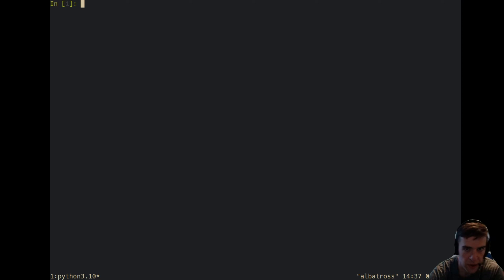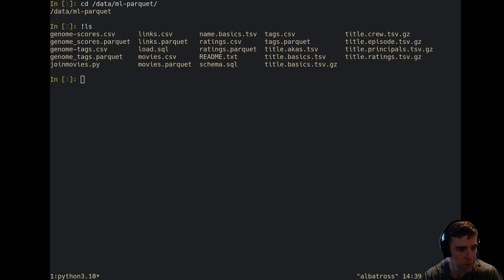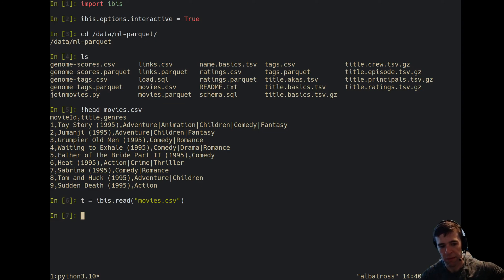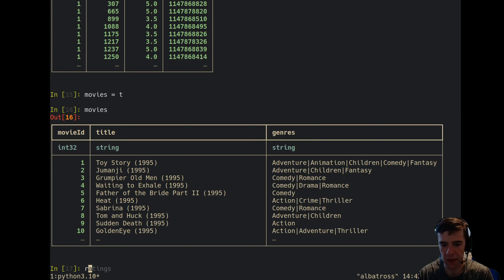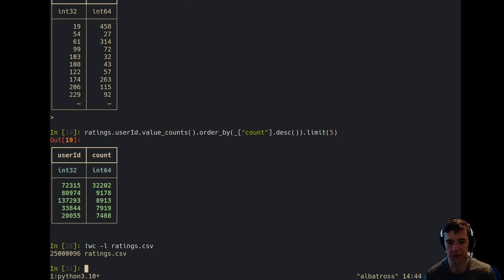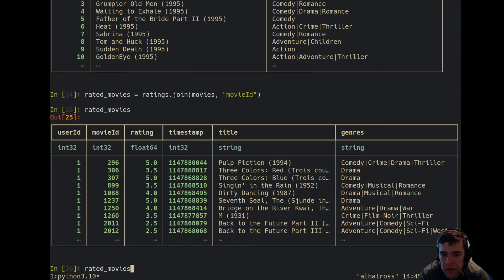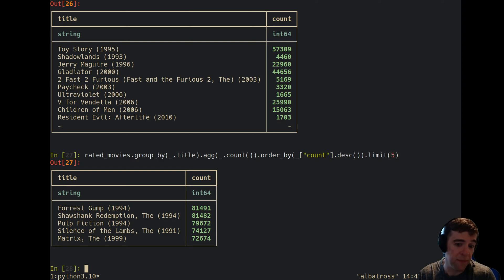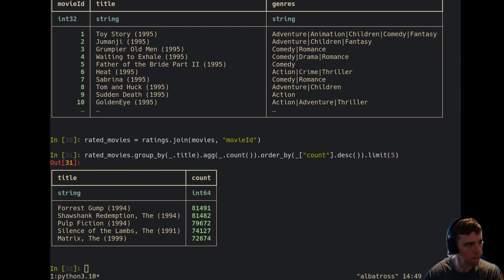CSV: easy as 1-2-3 with ibis and duckdb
Here I show how to do a quick and dirty analysis with a pile of CSVs using an upcoming feature in ibis 4: ibis.read.